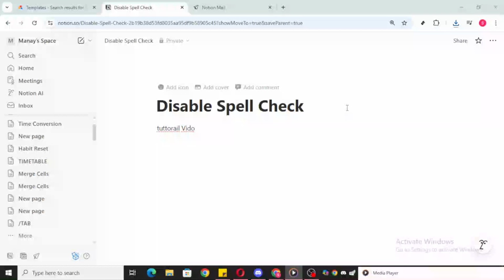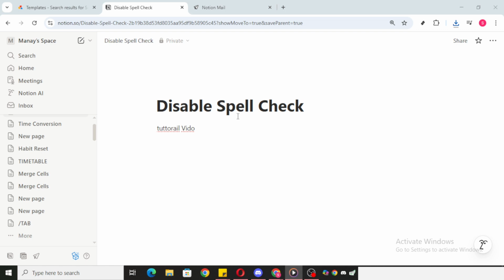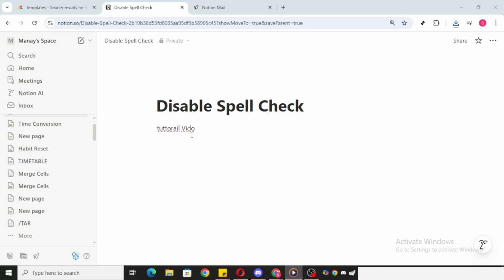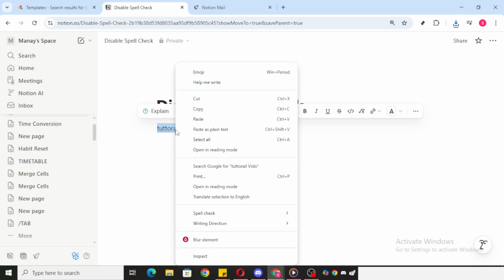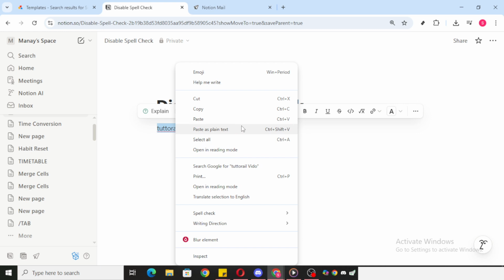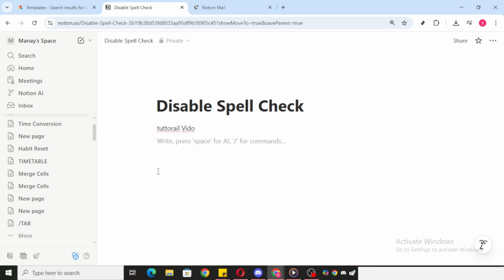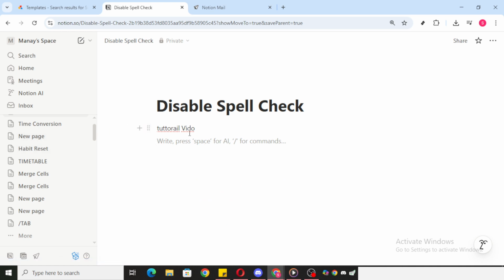How to disable spell check on Notion (full guide)